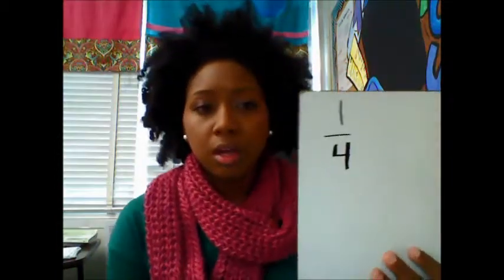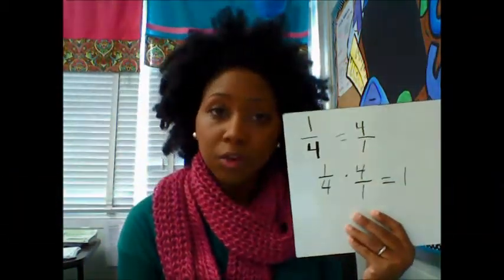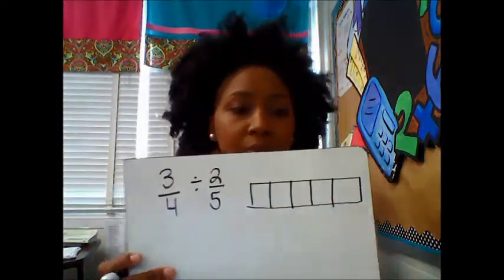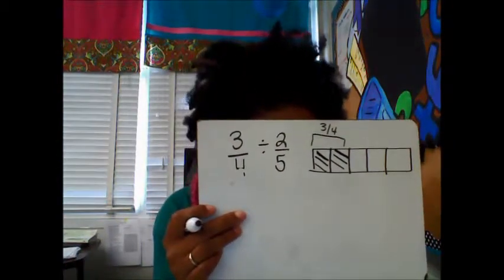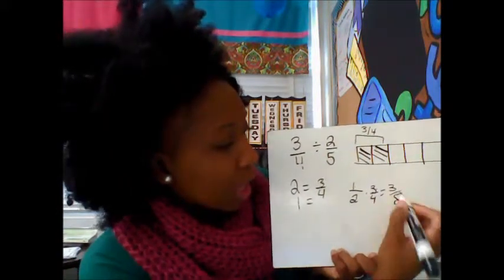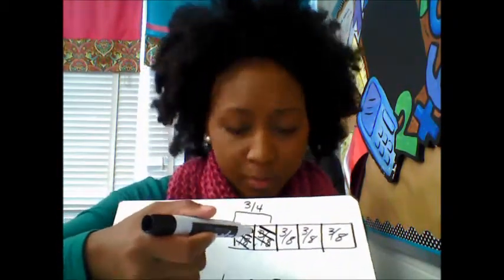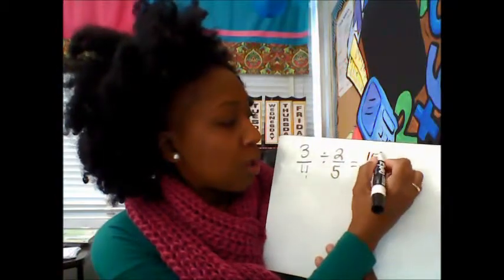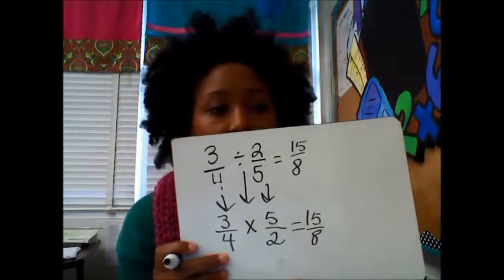Lesson 7: The Relationship Between Visual Fraction Models and Equations